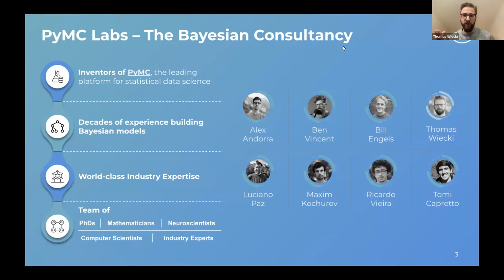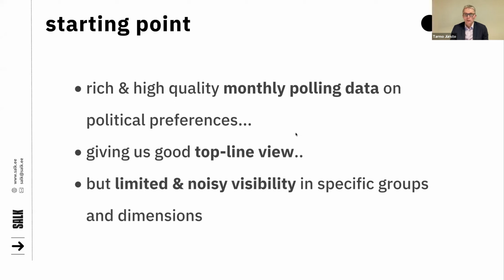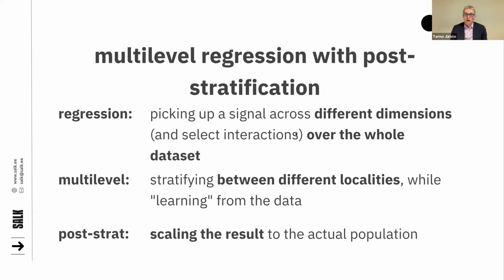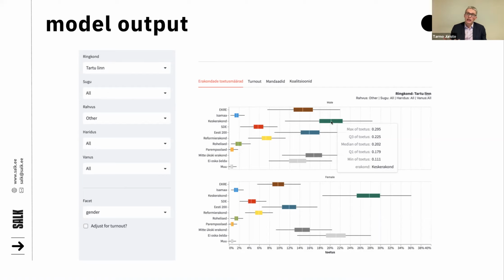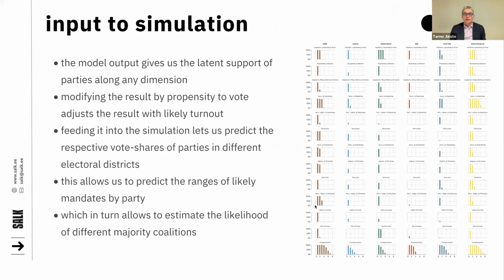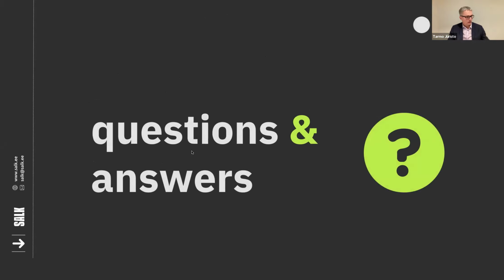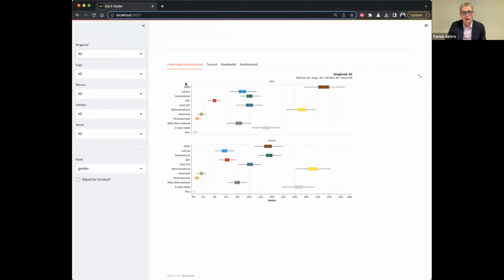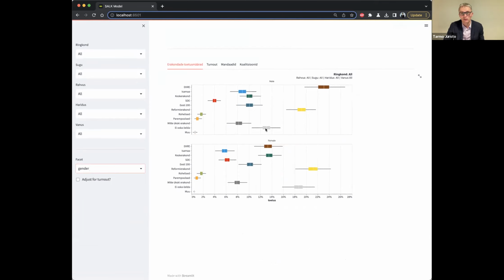Hierarchical Bayesian Modeling of Survey Data with Post-stratification (Tarmo Jüristo)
Speakers: Tarmo Jüristo, Alex Andorra and Thomas Wiecki

## Event Description

In this panel discussion, Tarmo Jüristo will tell us how Bayesian modeling can help in environments where data are noisy and uncertainty is high – like public opinion polls. In particular, data can be sparse in some strata of the population, making the model’s job harder, precisely for the demographics you’re the most interested in.

A special focus will be placed on the work PyMC Labs has done with Tarmo, implementing a state-of-the-art hierarchical Bayesian model. Coupled with post-stratification, this method not only makes inference possible – it makes it actionable, even you have only a few data points for some demographics. The panel discussion will be followed by Q&A.

## Timestamps
00:00 Thomas Wiecki does introduction and background
03:45 Tarmo introduces himself
05:20 Panel discussion starts
06:11 Description of Salk
08:13 Zooming into the data Salk uses
10:04 A look into what Salk does
13:58 Multilevel regression with post-stratification
16:27 Further refinements of the Multilevel regression with post-stratification
19:57 Model output
25:50 Question: On a multilevel aspect, does this mean you model other clusters/groups within other clusters/groups?
28:43 Input to simulation
32:20 Final simulation
34:46 Alex Andorra introduces himself
36:40 Question: How do you choose whether it makes sense to add interactions to a model and do you start with all possible interactions?
38:56 Technical difficulties during the project
46:59 Demonstration of the dashboard
51:52 You can use geospatial covariation to extend the model
53:27 Does the forecasting take the difference in policies between parties
54:19 Using Gaussian Processes in the model(Advantages and disadvantages)
59:55 Question: If you have more time, what would you add to the model
1:02:56 Question: How well do you think the model is taking without rare events?
1:06:57 Thank you!

Thomas Wiecki
Dr. Thomas Wiecki is an author of PyMC, the leading platform for statistical data science. To help businesses solve some of their trickiest data science problems, he assembled a world class team of Bayesian modelers founded PyMC Labs -- the Bayesian consultancy. He did his PhD at Brown University studying cognitive neuroscience.

Tarmo Jüristo
Tarmo is the founder of SALK, a foundation established to support progressive political forces in Estonia by providing sophisticated yet reliable data-based insights and analysis.

Alexandre Andorra
By day, Alex is a principal data scientist and co-founder at the PyMC Labs consultancy. By night, he doesn’t (yet) fight crime, but he’s an open-source enthusiast and core contributor to the awesome Python packages PyMC and ArviZ. An always-learning statistician, he loves building models and studying elections and human behavior. He also loves Nutella a bit too much, but he doesn't like talking about it – he prefers eating it.